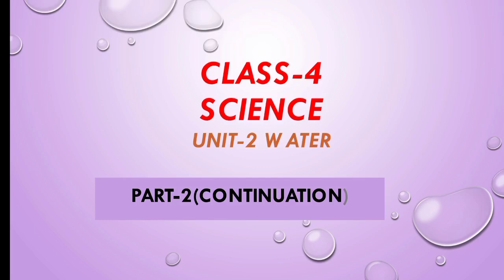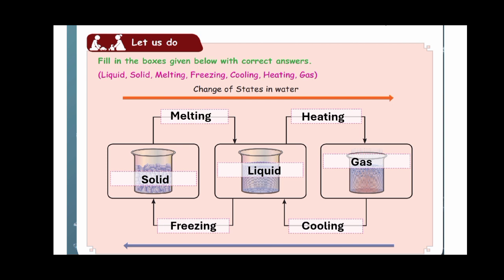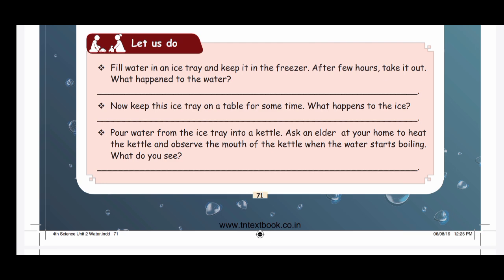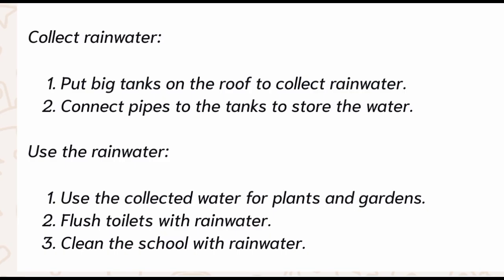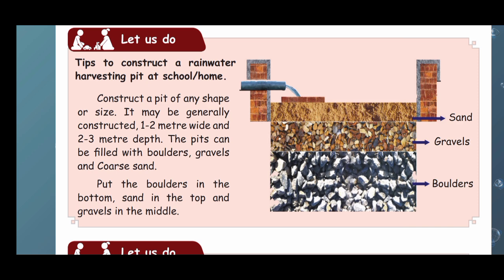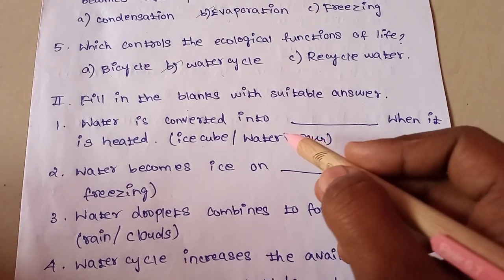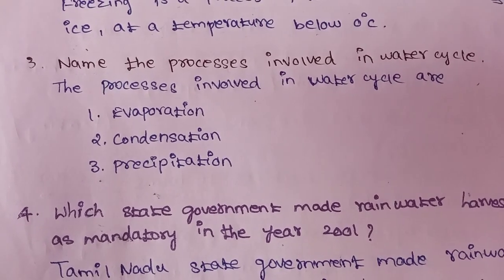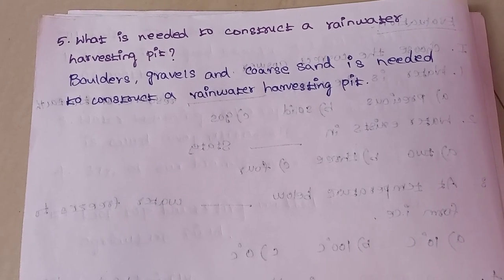Class4/Science/term2/unit-2/Water/samacheer syllabu/part2/fillups, answer briefly&detail, choose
This video is about class4 Science term2 unit-2 water (part2).the topics covered are all the excercises inside the lesson, fillups, choose, answer briefly, answer in detail